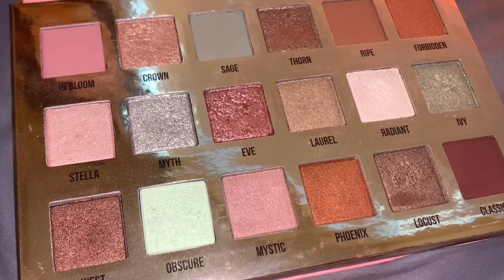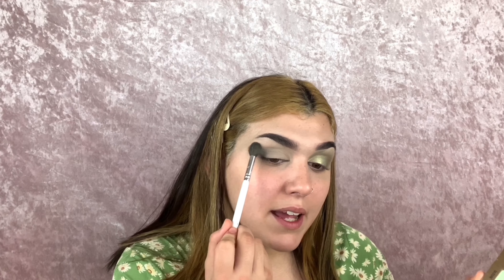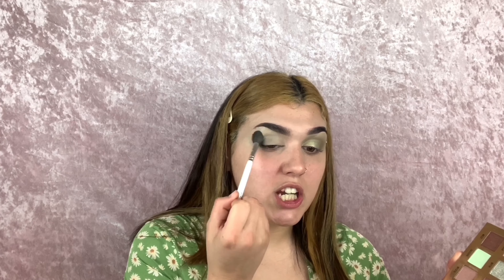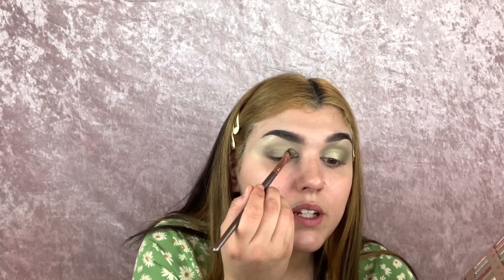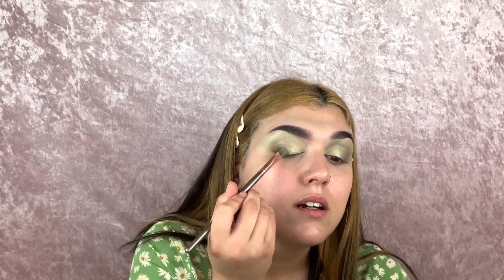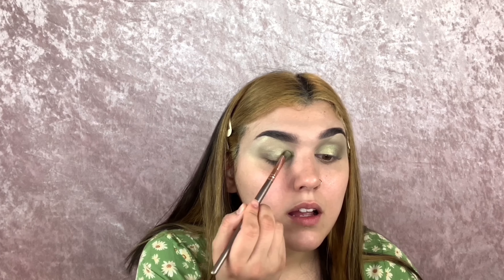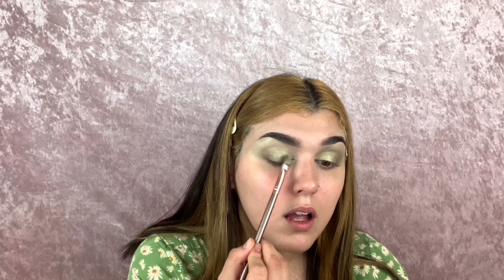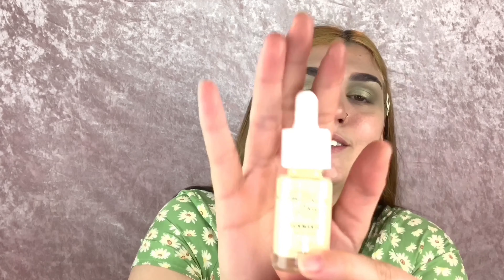The Most Detailed Makeup Tutorial Ever🌿 // DEKXDA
Thank you so much for spending the time to watch my video, I hope it puts a big ol smile on your beautiful face and I hope you decide to subscribe to join the Dekodak Army. If you’re feeling extra generous please feel free to like this video, leave a comment down below, and share it with a friend or your biggest enemy to torture them with this very cringe worthy content!

Please make sure you all are staying safe and are staying home, these are troubling times but things will get better. My prayers go out to everyone please please stay home if possible ❤️

I’ll be trying my best to upload more frequently so those of you who enjoy my videos have something to watch ❤️ I love you guys

In no way would I ever want to promote myself with a brand I don’t support and wouldn’t invest my own money in, these brands are amazing and worth the try. ❤️

Here’s the link to the song I used ❤️